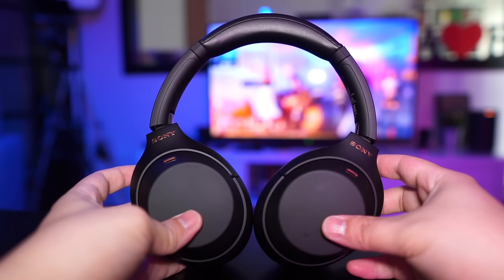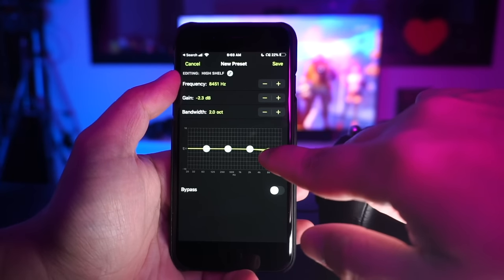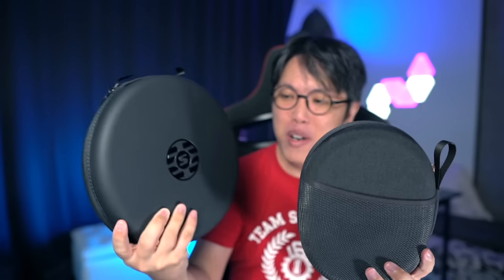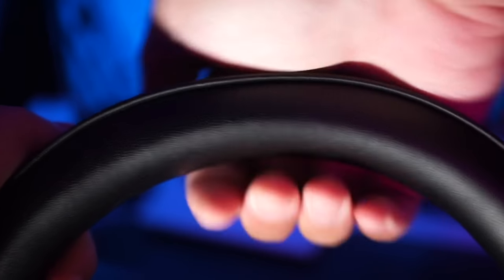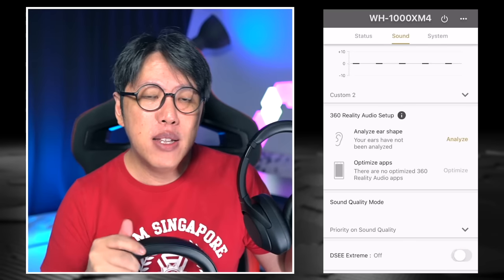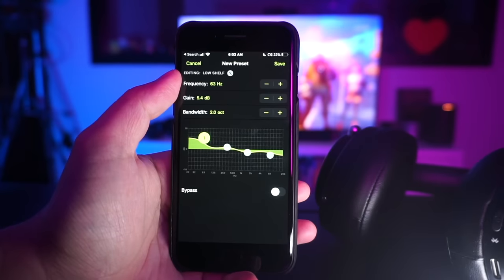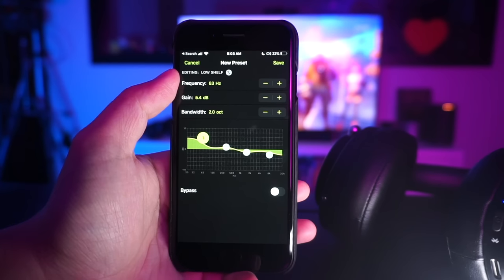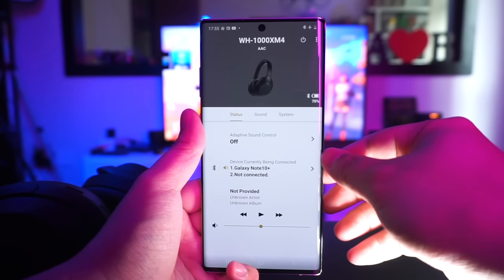Shure AONIC 50 vs Sony WH-1000XM4 REVIEW | Audiophile’s Choice? 🔥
Shure AONIC 50
Sony WH-1000XM4